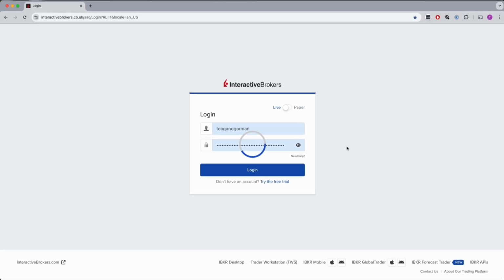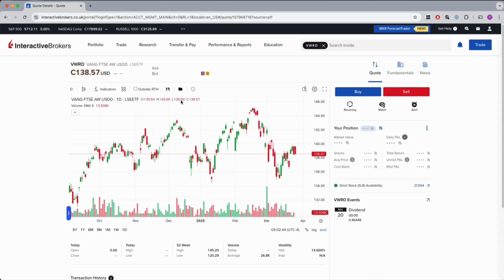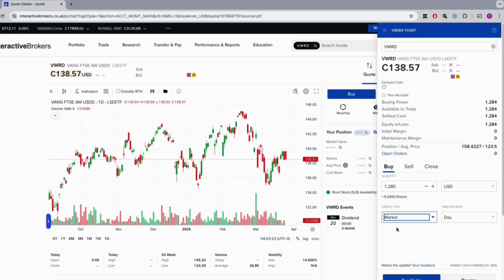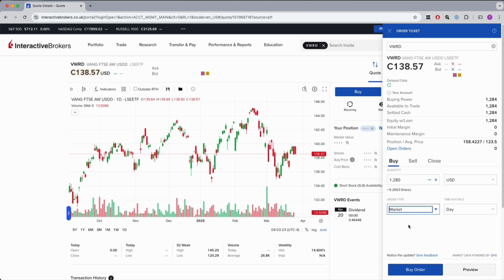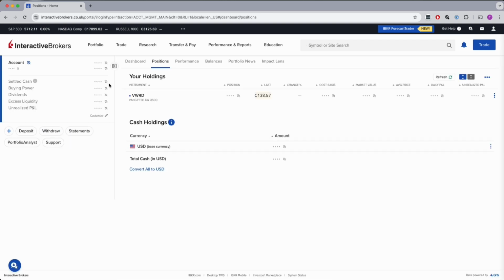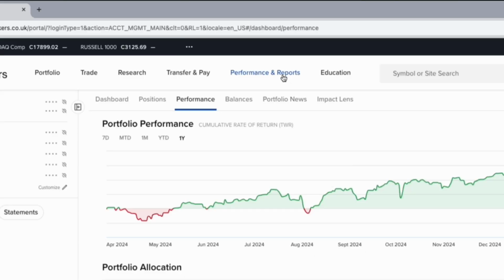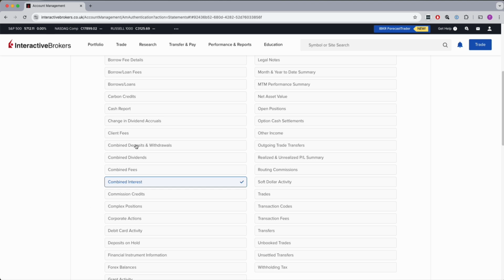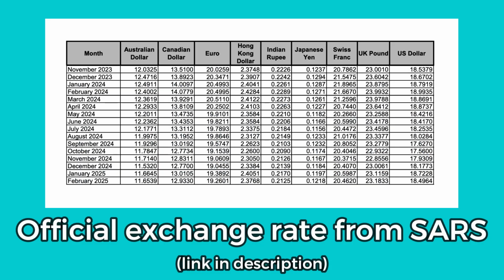Offshore Investing with Interactive Brokers: A Guide for South Africans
Looking for a brokerage you can use for offshore investing? Already opened an Interactive Brokers account but overwhelmed by the interface? I’m here to help!

This video will show you how to buy a share on IBKR and also how to download a report of your dividends. The SARS table of exchange rates can be found

Chapters:
00:37 - UI Overview
02:30 - Buy Shares
07:58 - A Note on Dividends
08:49 - Download Statements